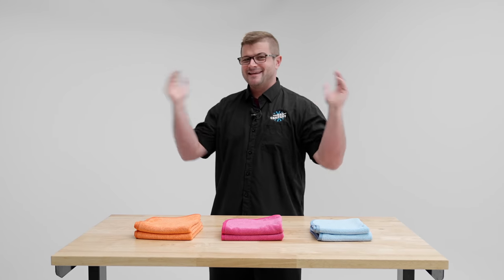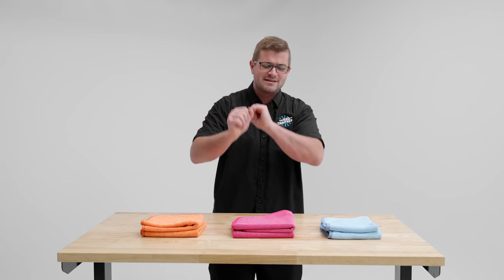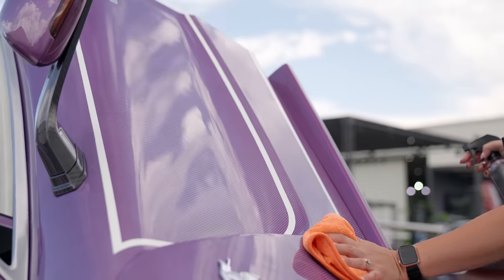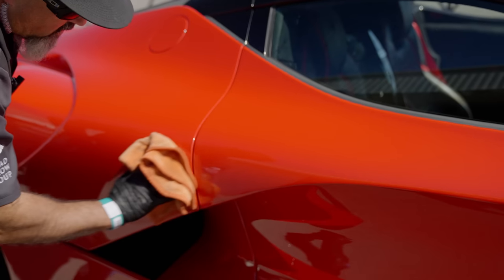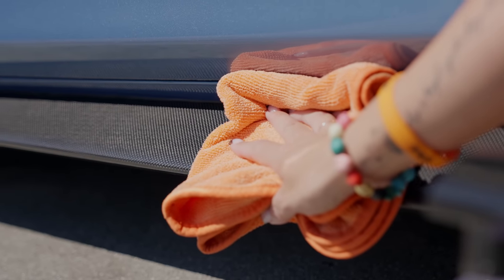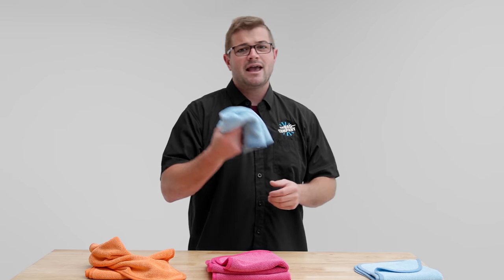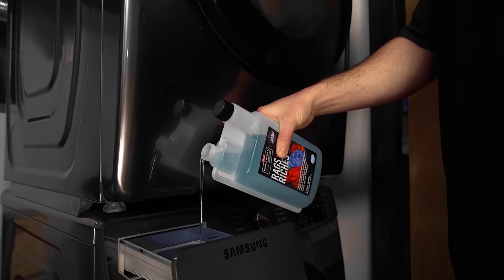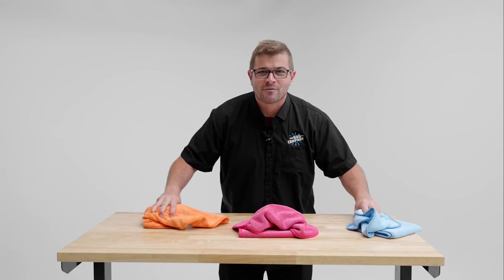The Microfiber Towel that Surprised EVERYONE! | FTW Towel Talk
The Rag Company FTW Microfiber Towel is no longer just for the WINDOW! This Premium towel has become a WIN for so much more in detailing. So today, Anthony breaks down why the FTW was created and what it's used for today!

Made of a premium 70/30 Microfiber blend, the FTW is Durable, yet Gentle, for all detailing needs. The dense twist loop weave makes this the ideal towel for mopping up liquids while providing a smooth non-grabby feel. Initially created for windows due to its streak-free design, the towel has proven to be a beast with polishes, sealants, waxes, and quick detailers.

Now you may be thinking, isn't this JUST a towel? Well yes. But it's a damn good towel. We recommend trying it on glass, and then testing it with products such as Bead Maker and Dream maker for the full experience. Once you're hooked on the feel, these will be a staple in your towel lineup :)